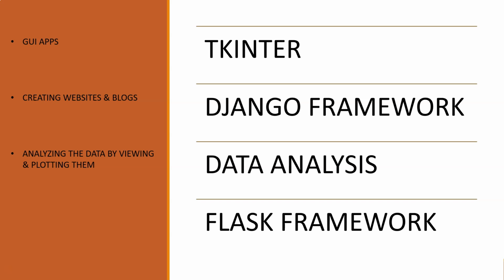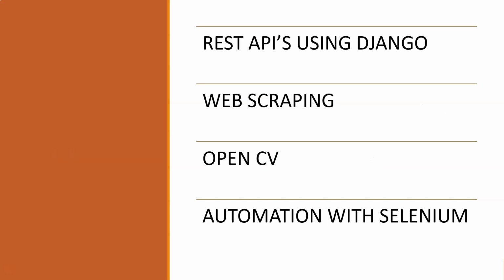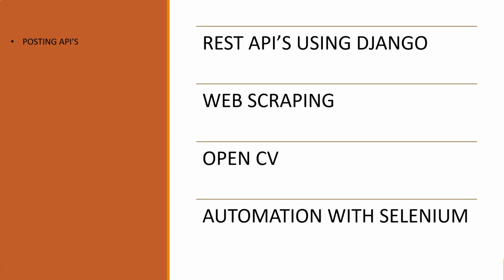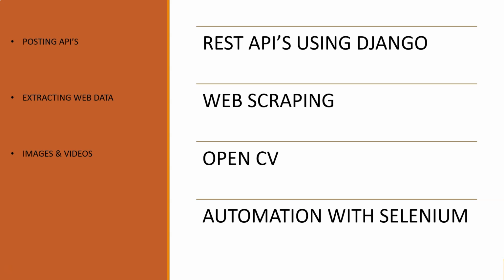Introduction To The Course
👋 Welcome to the Complete Python Course! In this very first video, you’ll get an overview of everything we’ll cover—whether you’re brand-new to coding or looking to sharpen your skills.

🎯 In this introduction, we’ll explore:

What Python is and why it’s one of the world’s most popular programming languages

The structure of this course: from fundamentals (variables, data types, control flow) through advanced topics (OOP, modules, real-world projects)

How to navigate the playlist, use code examples, and follow along on your own machine

Tips for setting up your development environment (installing Python, choosing an editor/IDE)

📚 Resources & Links:
will provide soon